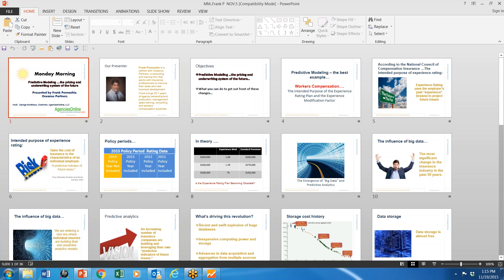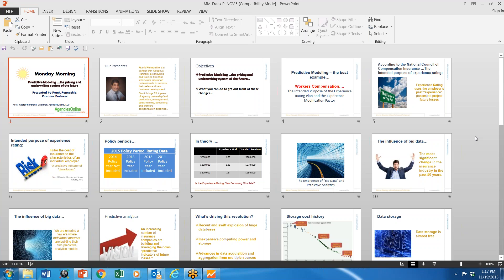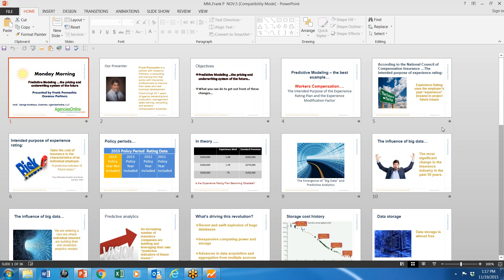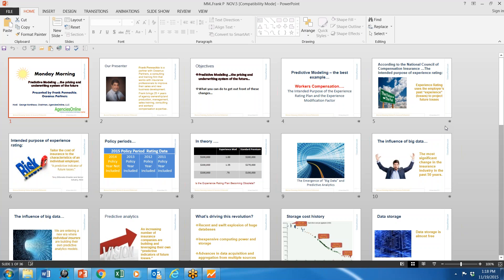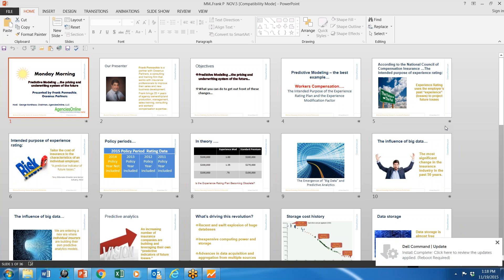2-3 Minute 'I' Opener: Predictive Modeling - The Pricing and Underwriting System of the Future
Consultant and one of the best-known speakers on Workers Compensation Frank Pennachio opens the window to a concept that will be more and more prevalent in the years ahead:  Predictive Modeling.  Using his specialty, (W.C.) as a good example, Frank explains how the ability of insurers (and all of us) to use 'Big Data' is quickly influencing the insurance world into creating our own predictive analytics models. He shows how the recent and swift explosion of databases, inexpensive computer power and storage, and advances in data acquisition and aggregation from multiple sources is going to make a huge difference in deciding insurance rates and coverages... and in many others ways we do business.

This is a short introduction to some of the topics covered in the full Monday Morning webinar.